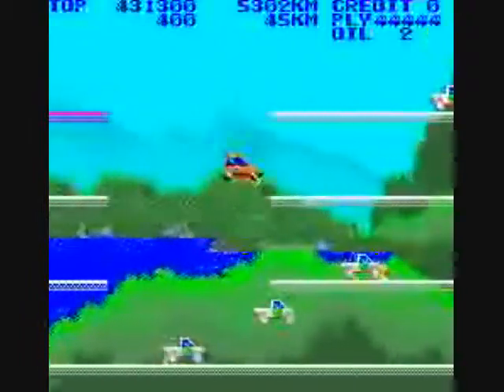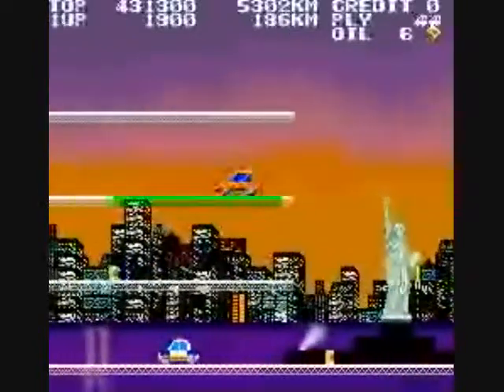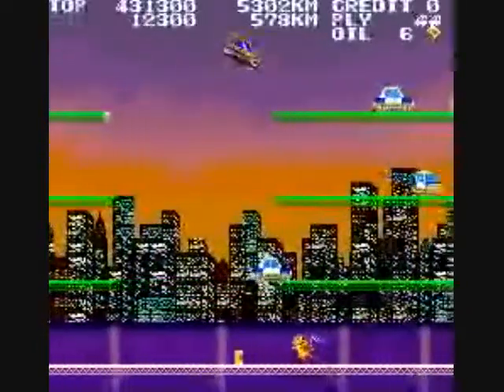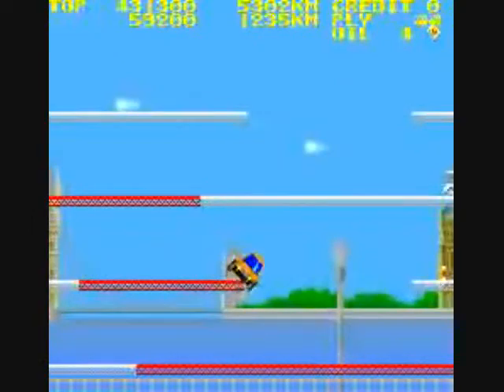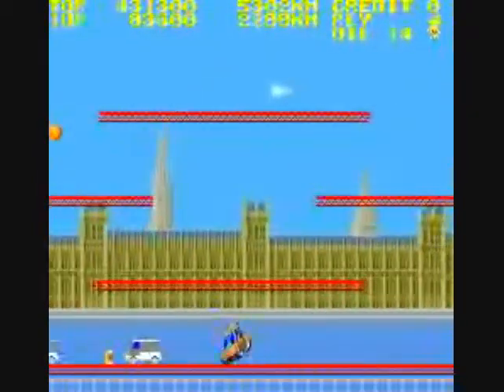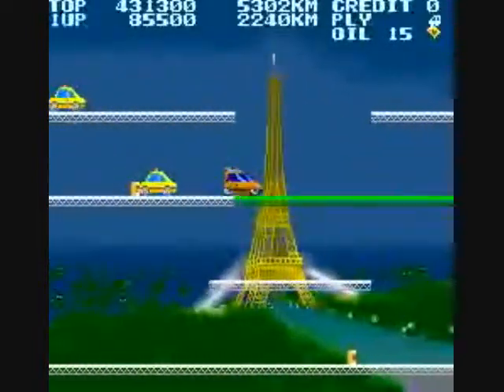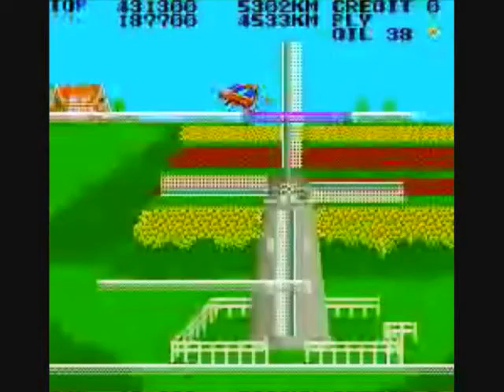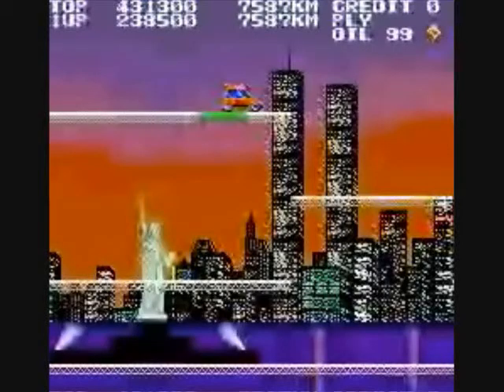City Connection, 1985 Jaleco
Fun but very challenging scrolling "painting" game.  Drive your car on platforms as you scroll left or right, and after passing over a few screens or so the platforms repeat.  You "paint" the platforms a different color as you drive over them, and your goal is to paint EVERY INCH of all the platforms (their initial color is white).  As you pass a few screens worth of platforms you'll see your paint jobs, so you know what you have left to complete.  It's easy to not notice that little inch of platform you missed, so keep your eyes sharp for anything left to paint.  Other things you must watch out for are the enemies that try to stop you-- enemy cars, which usually are actually not malicious and are normally driving AWAY from you (though touching them is still fatal); and CATS.  Yes, cats will cost you a life if you collide with one!  These annoying buggers are stationary and pop up on any platform!  BUT-- with cats or cars alike, if you see one in your way, you can BACK UP, RETURN when they've scrolled off the screen, and voila-- they're gone!  Dropping off platforms is never fatal, unless you land on a cat/car.  Note that cans of oil appear on the platforms constantly-- this is your ammunition against the cars!  As long as you have them in stock you can fire them at the cars (not the cats) to stun them.  Touch a stunned car to get the points, and take out a whole bunch of cars in a row to REALLY rack up the points!  The only real flaw in this rather  cool game (and it's unfortunately a biggie) is the control of the car, especially while driving on a small platform and trying to get enough room to jump up to a higher platform (there's NO brakes to the car and it does NOT stop!).  So you need to back up JUST as you reach the edge of a platform and hope you can jump and maneuver your way up to the higher platform-- PAIN IN THE ASS!  You also need to remember to hold UP on the joystick to make the higher jumps.  Otherwise, this is a very cool game receiving a likely limited release in US arcades.  Definitely a great classic in Jaleco's arcade history.  Suggested by YouTube user NamcotEnterprises.